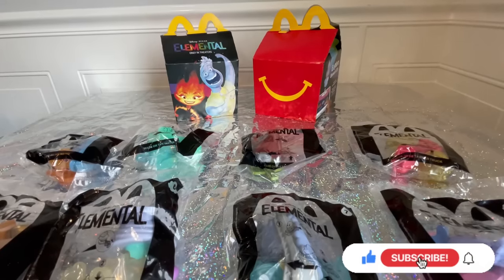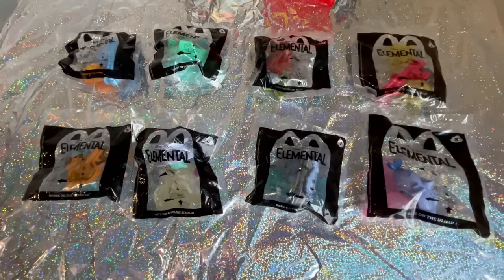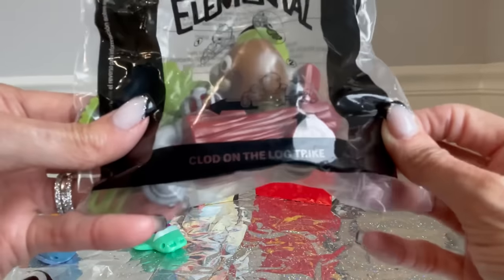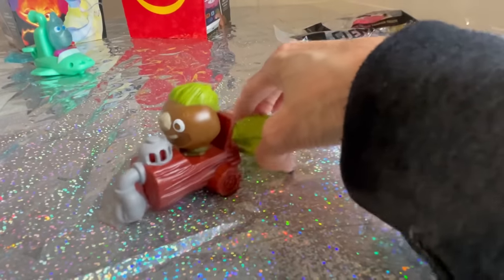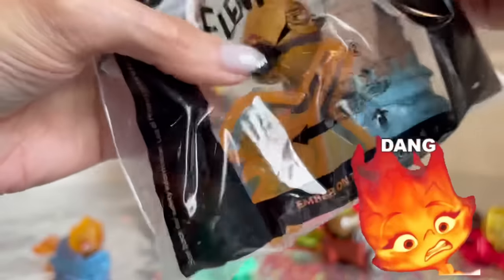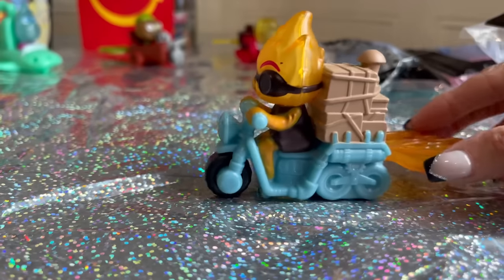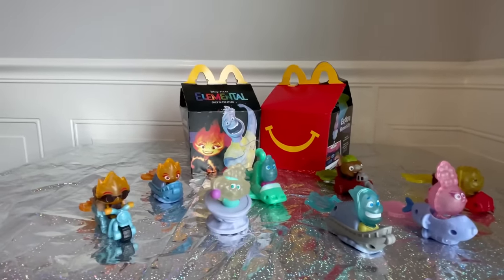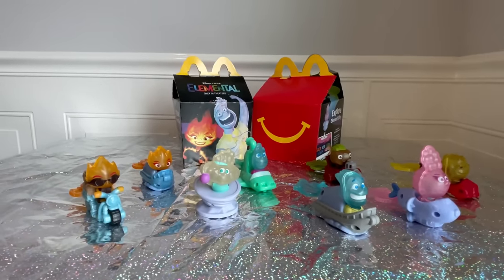Disney Pixar ELEMENTAL Movie McDonald’s Happy Meal Collection! All 8 Toys! June 2023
McDonald’s in back with another Happy Meal Collection and this month its Disney Pixar ELEMENTAL!! There are 8 Figures to collect!

The list of “Elemental” McDonald’s Happy Meal toys includes:

Gale
Wade
Bernie
Clod
Lutz
Ember on a Scooter
Ember Wetro
Wade Wetro

Elemental is in Theaters now! We will be doing a Movie Vlog soon!

Hi M&M Fans!!! ⭐️
 (Adult Toy Collector and Movie Reviewer)

Welcome to our New Channel!! Mom and More Reviews (The Mom from Mikey Likes It)

Here you will find me reviewing lots of things I love….toys, movies, Happy Meal collections, candy and more!! 💛😍

I also do some ASMR shorts! 😜

I’m excited to take this new journey with all of you!! ❤️